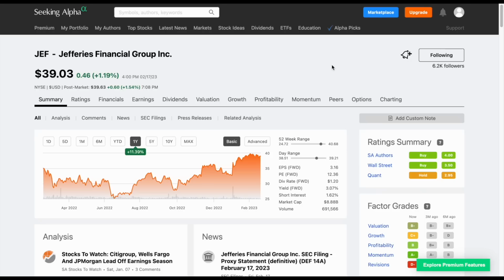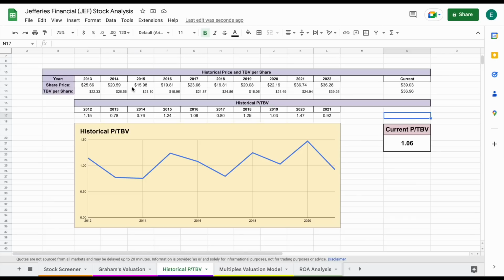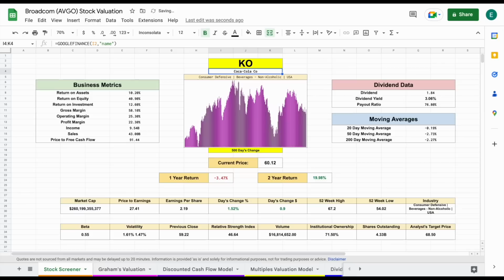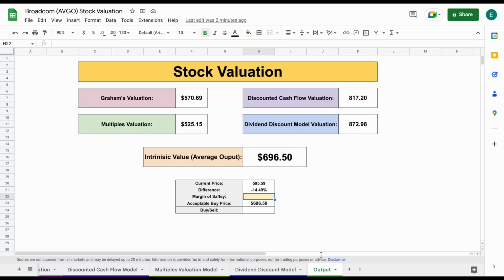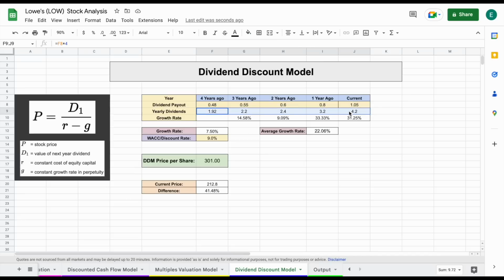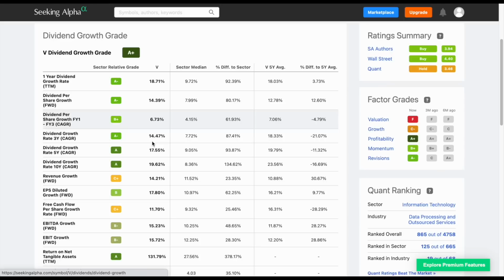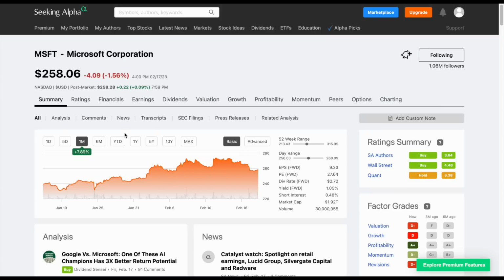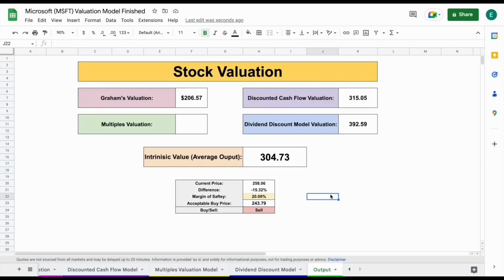My Top 5 Dividend Growth Stocks!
In this video, I reveal what 5 of my current favorite dividend growth stocks are. These companies have been increasing the amount they pay in dividends by a tremendous amount over the past decade, and I hold all 5 of these in my personal dividend portfolio. Let me know your thoughts on these companies down below!